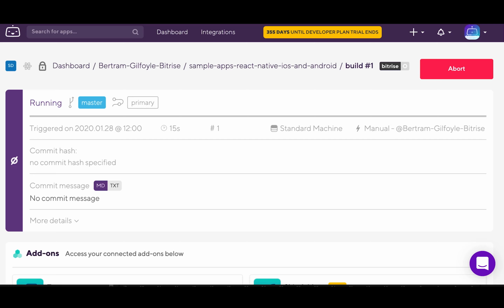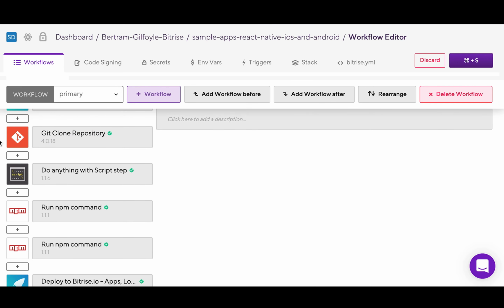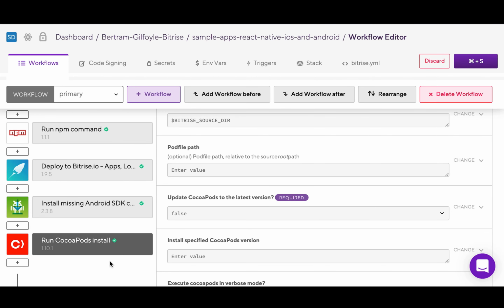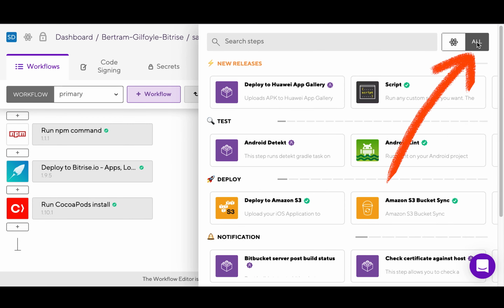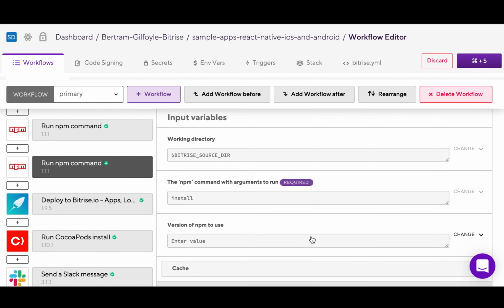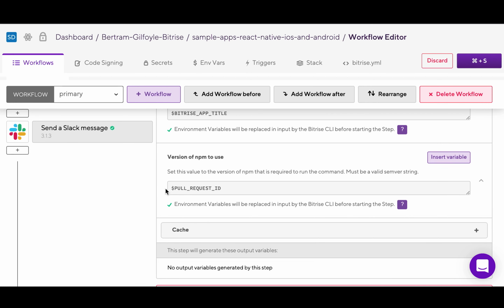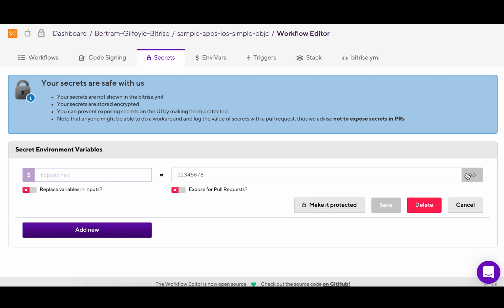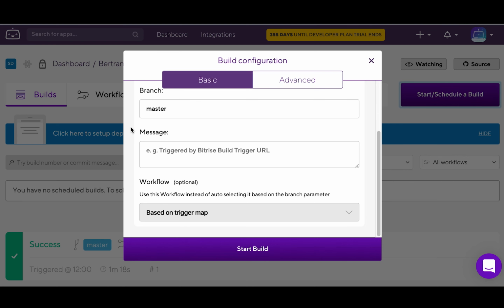How to configure Steps and Workflows for React Native Apps | TUTORIAL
Continuous integration and delivery built for mobile: Automate iOS and Android builds, testing and deployment from your first install to the one millionth.

Free for Open Source and small teams. Plans for teams of all sizes:

Bitrise is a Continuous Integration and Delivery (CI/CD) Platform as a Service (PaaS) with a main focus on mobile app development (iOS, Android). You can automate the testing and deployment of your apps with just a few clicks.

Bitrise offers customisable workflows and integrations with collaboration, testing and deployment tools. All builds are hosted by a virtual machine, which ensures code security.